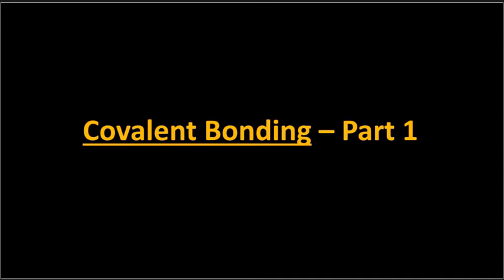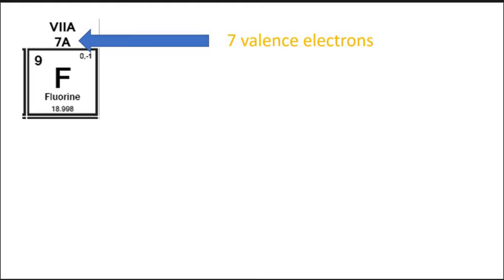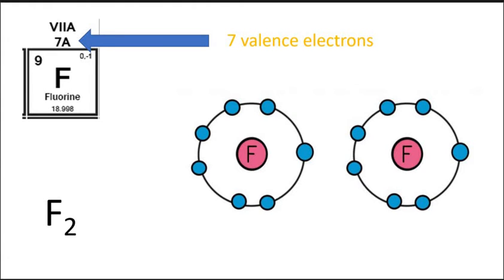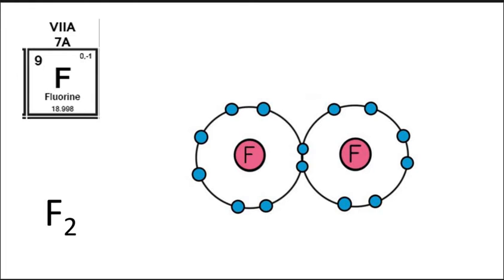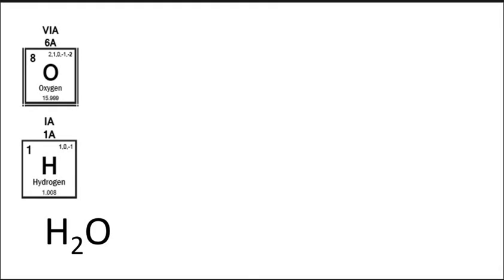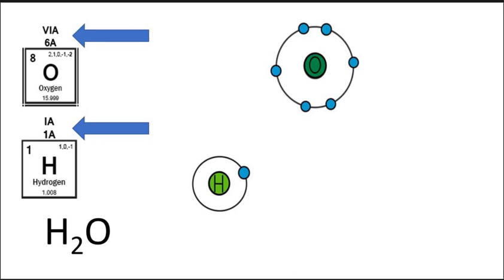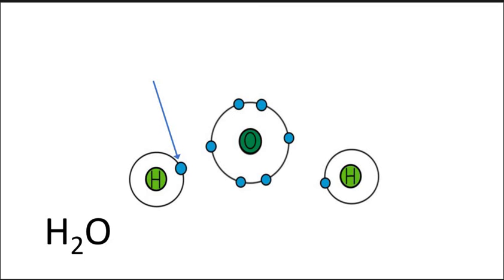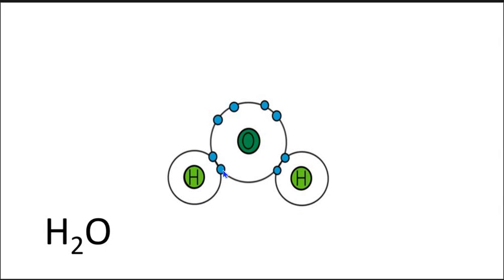Covalent Bonding - Part 1